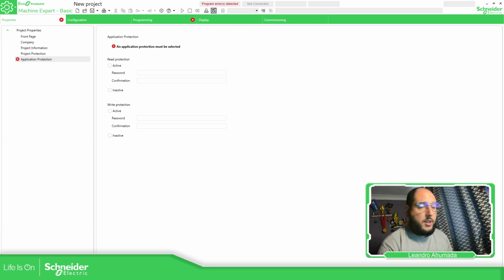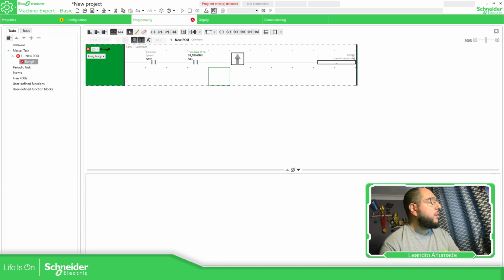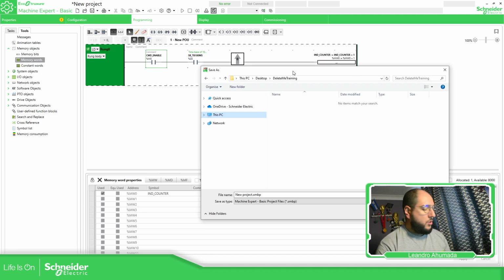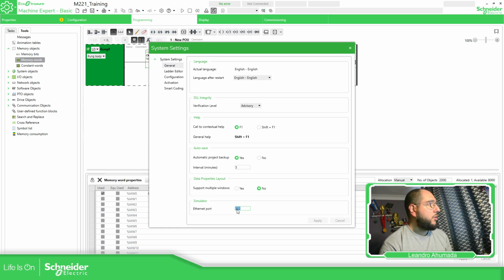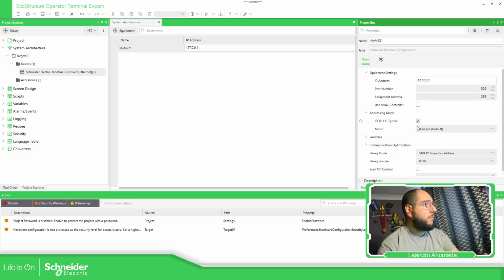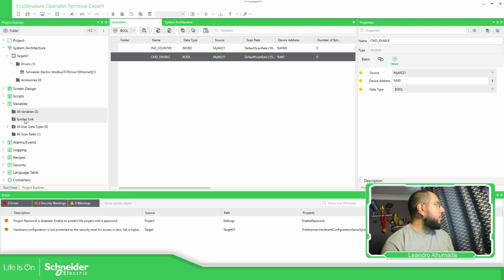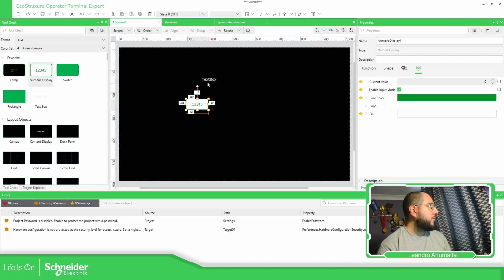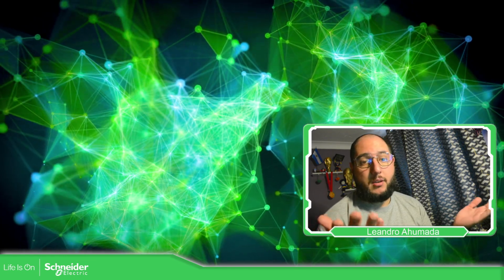Training - M221 - M14.4 Linking variables to EcoStruxure Operator Terminal Expert